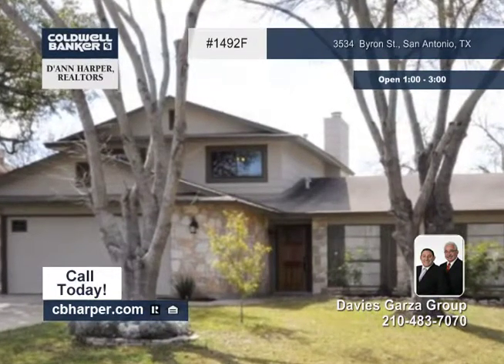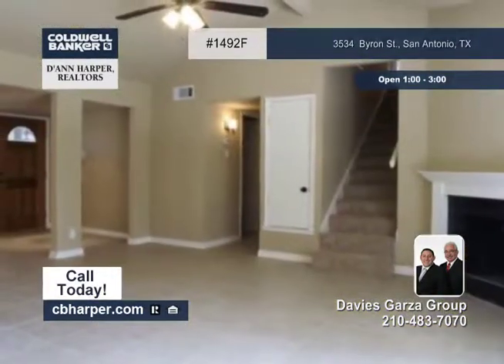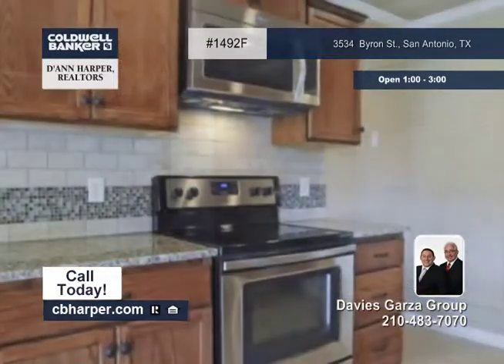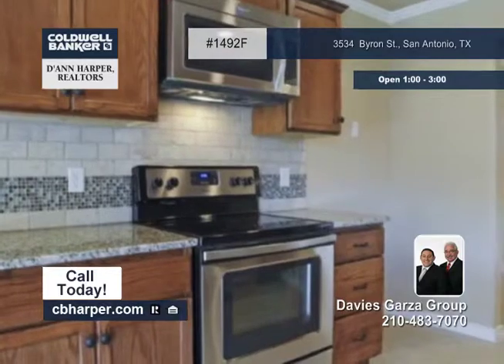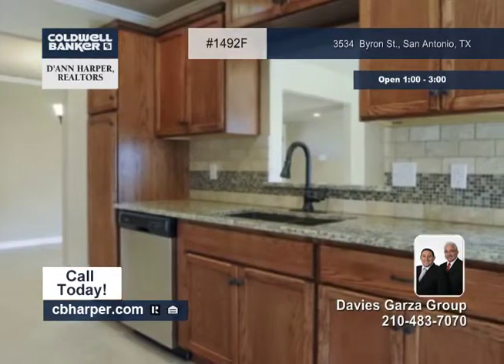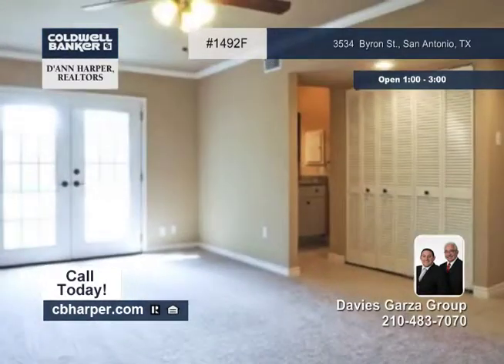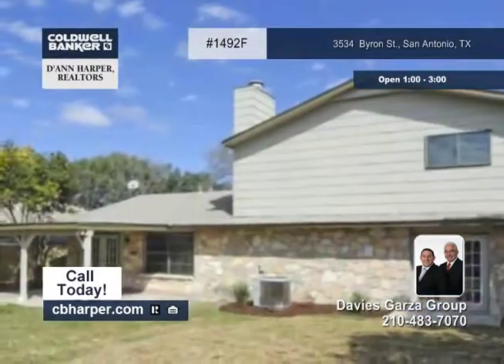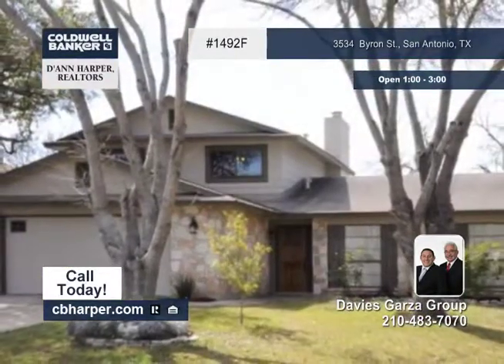Home for sale in San Antonio, TX | $168,500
Gorgeous Remodeled 3BR, 2BA home on cul-de-sac lot and only minutes to Loop 1604 and Hwy 281. Vaulted Ceilings, Dining with Crown Molding in Living Areas. White Mantle Gas Fireplace in living room, Granite Surrounding and Flat Screen Plug and Cable Outlet to boot. Kitchen has granite counters, undermount sink recent cabinets, glass inlay backsplash and stainless steel appliances. Tile flooring in all living areas and fresh carpet in all bedrooms. Game room up. Master bedroom has French door w/backyard access. Spacious secondary bedrooms. Oversized covered patio and mature trees. North East ISD schools, shopping and restaurants nearby. Come see it today!